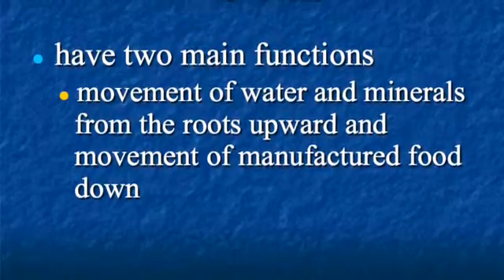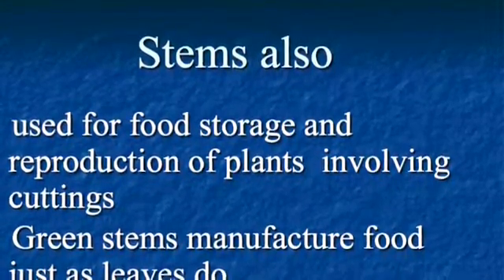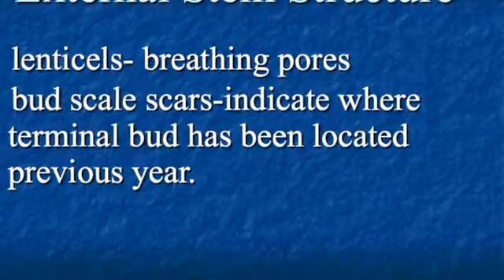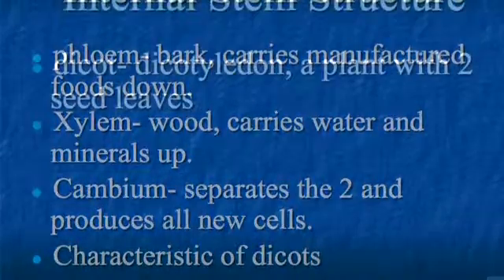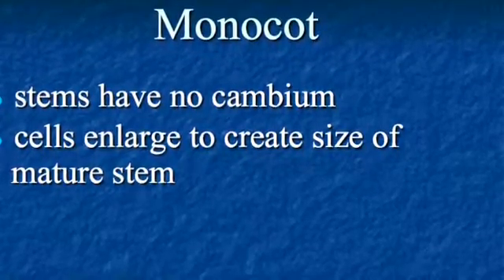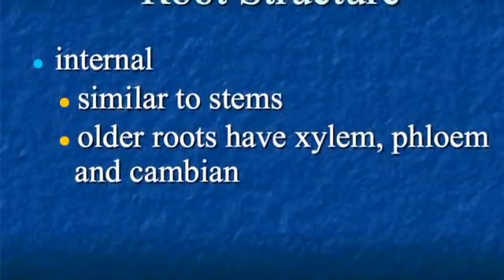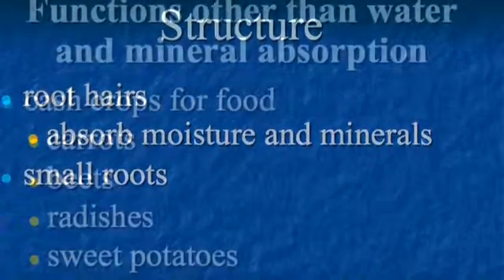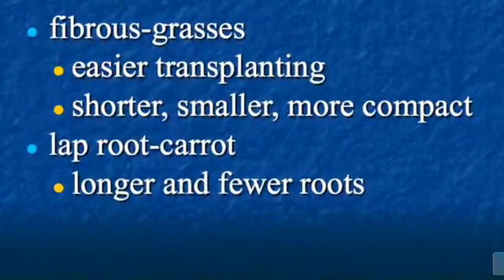Unit 3 pt 2